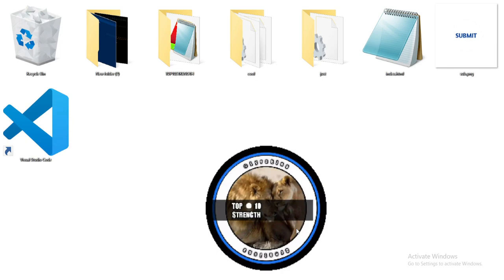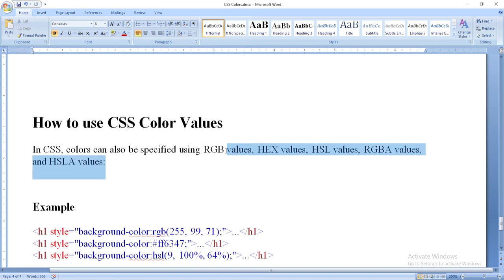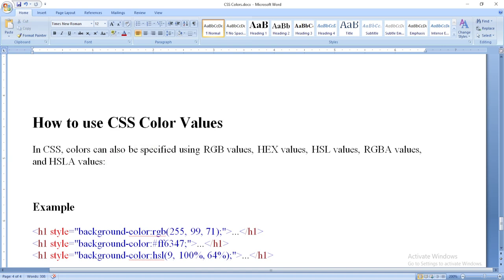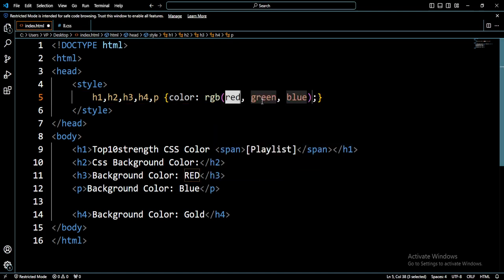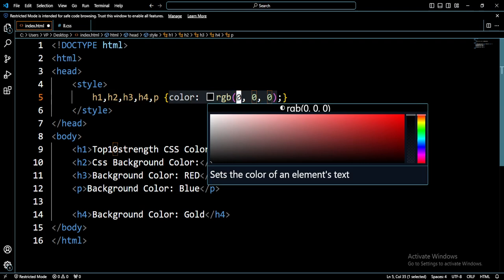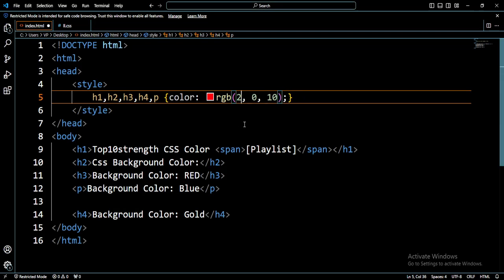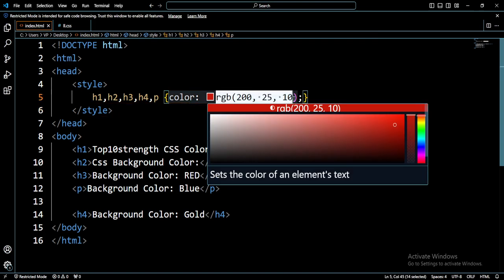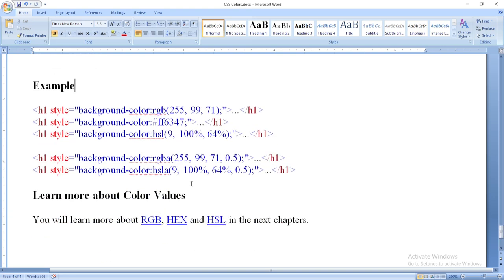Html CSS Tutorial for Beginners to Advance: 28 HTML & CSS Basics Crash Course - CSS Tutorial